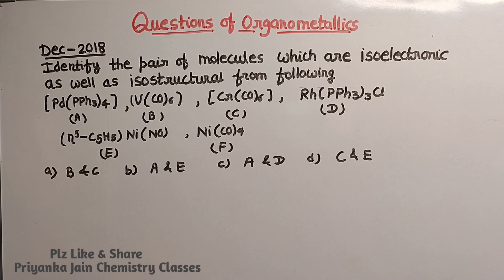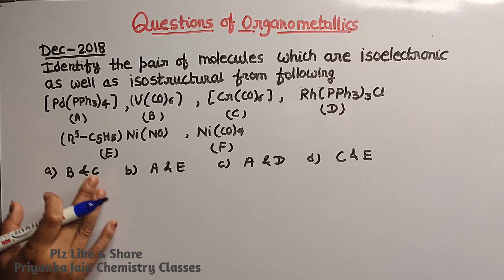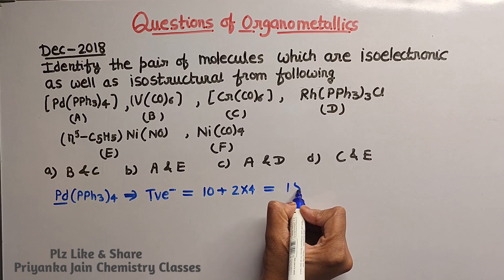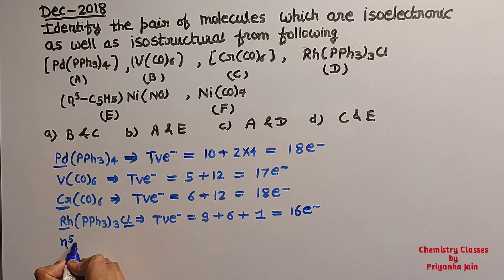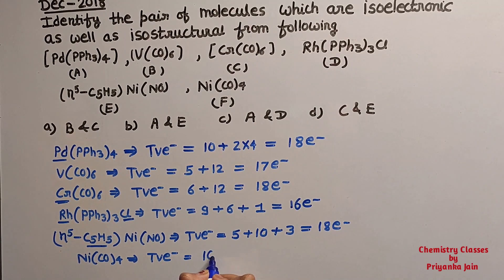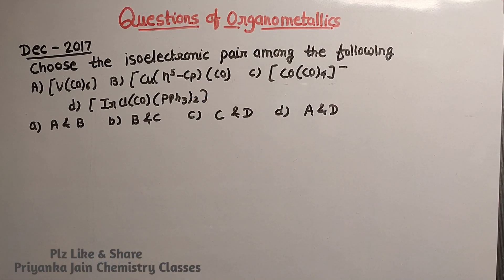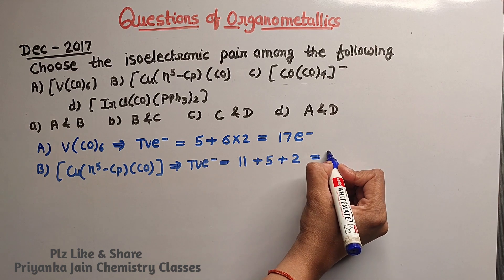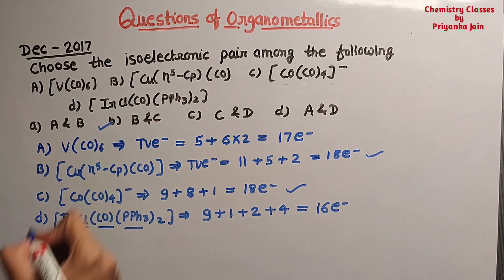Test Series Csirnet Chemistry-1 Organometallics Metal-metal Bond Isolobal Analogy